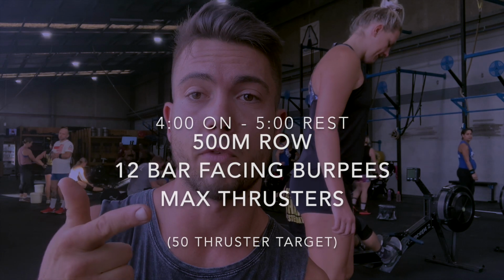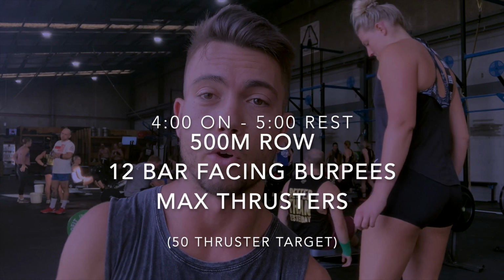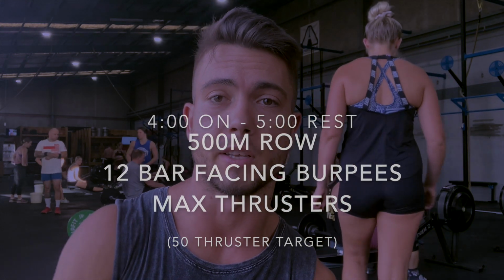CrossFit Western Front - CFWF - As Many Affiliates As Possible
I LOVED CrossFit Western Front, they really show. What it’s about to have a great fitness community!
Get in touch with them here👇🏽